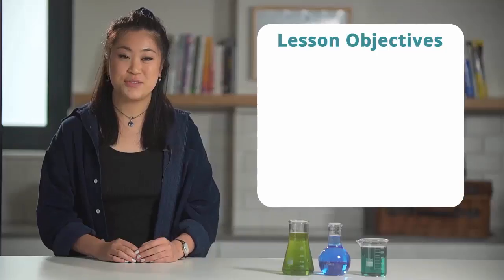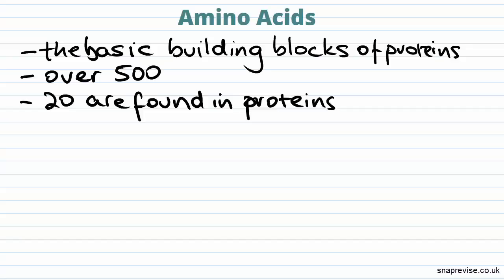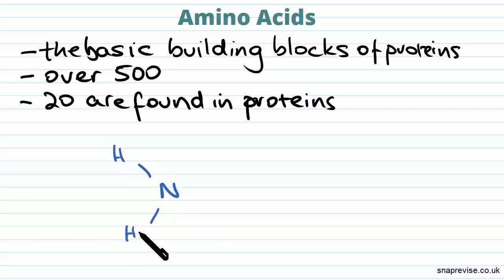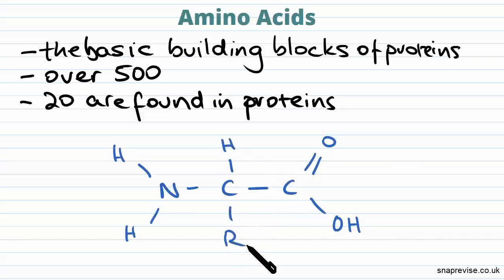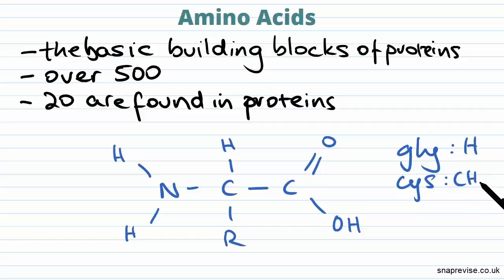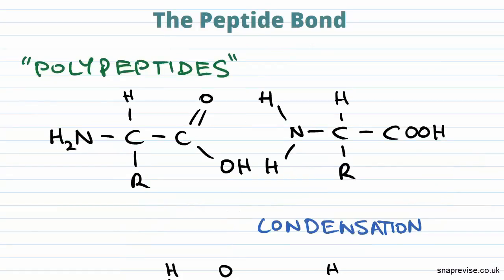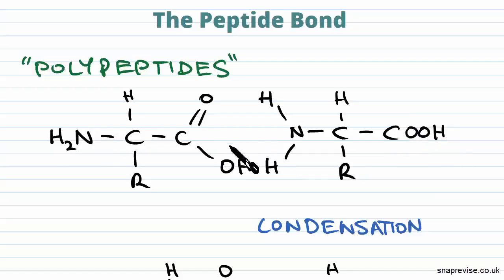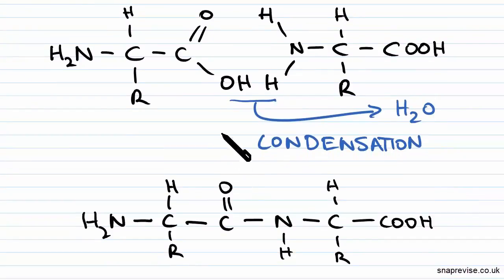Proteins: Amino Acids & Polypeptides - A-level Biology [❗VIDEO UPDATED - LINK IN DESCRIPTION👇 ]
This video will look at the structure of amino acids, peptide bonding through condensation reactions and the different levels of protein structure, including the roles of hydrogen bonding in holding together alpha helices and beta pleated sheets, hydrophobic and hydrophilic interactions, ionic bonding and covalent bonding to produce disulphide bridges. We’ll top everything off with an exam style question.